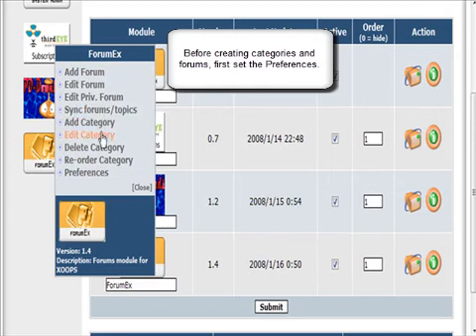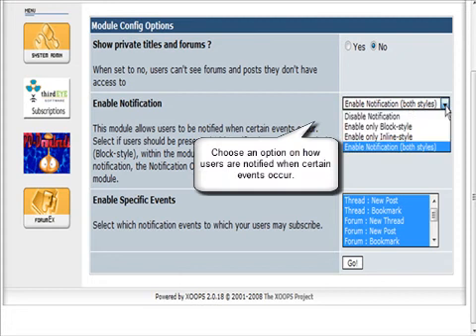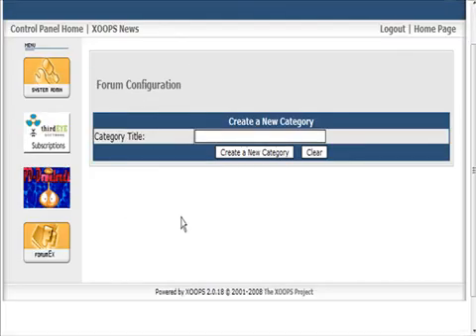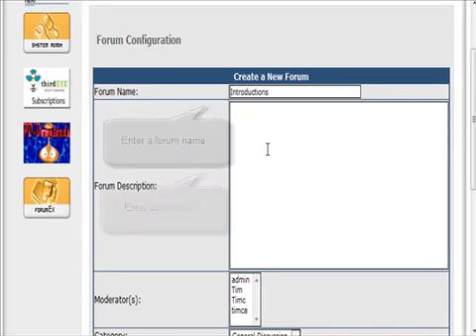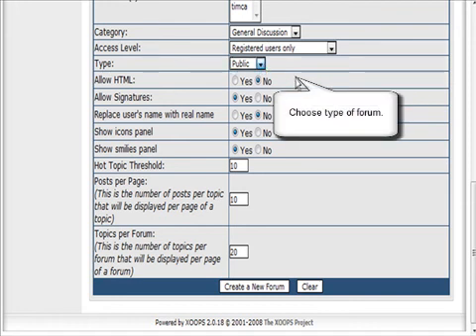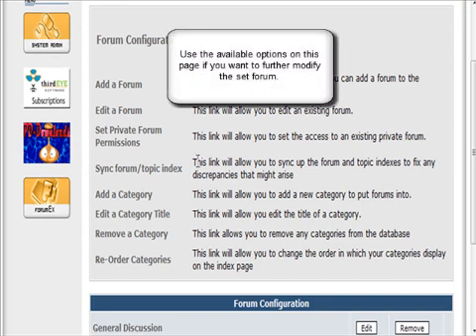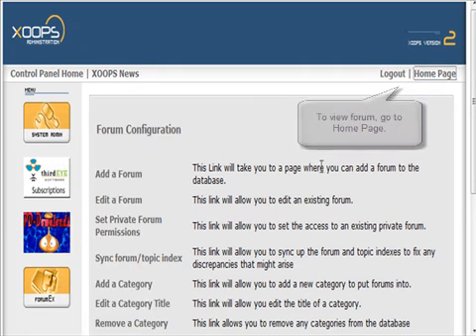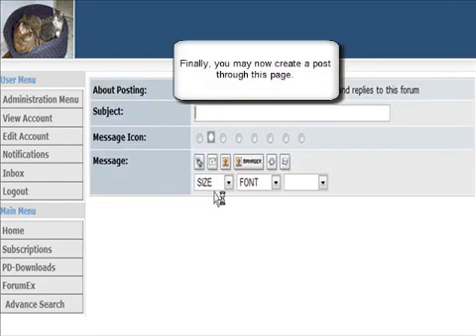How to create categories and forum on Xoops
The video takes you from setting up the preferences to creating categories and forum.